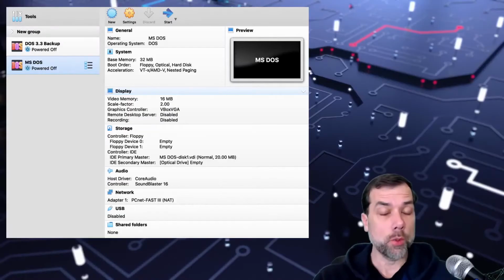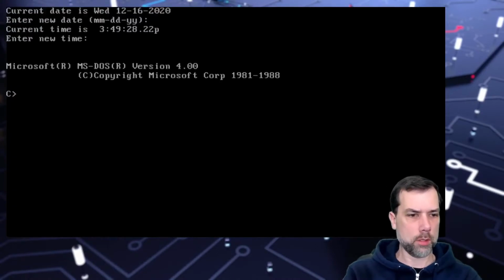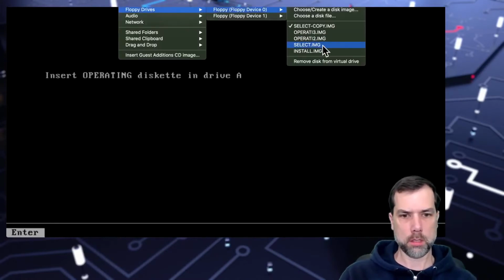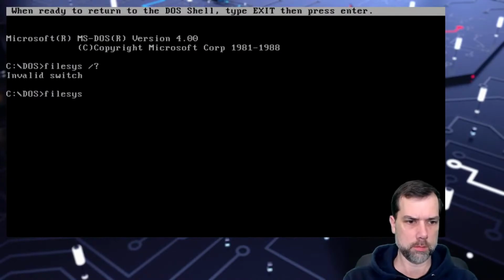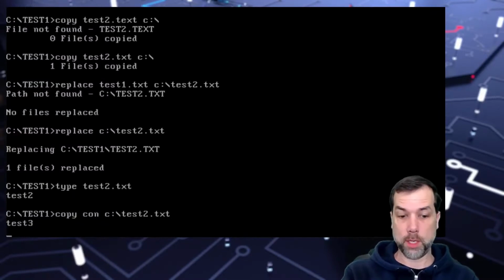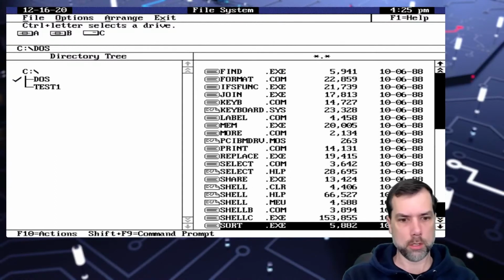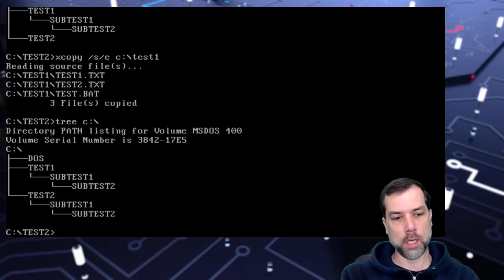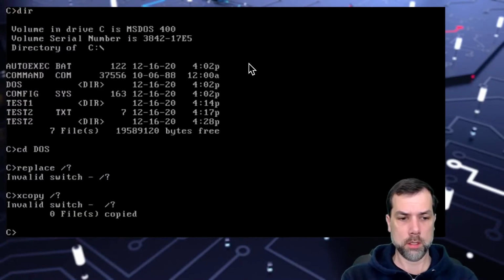DOS 4.00 Upgrade 🎉 More like 👎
In this one we try out MS-DOS 4.00.  This was mostly written by IBM, was almost a complete rewrite from ASM to C and forever solidified the reputation that a "x.00" release was poison.  Microsoft had to try really hard with DOS 5.00 to overcome that stigma they had earned.  Come inside and see why.